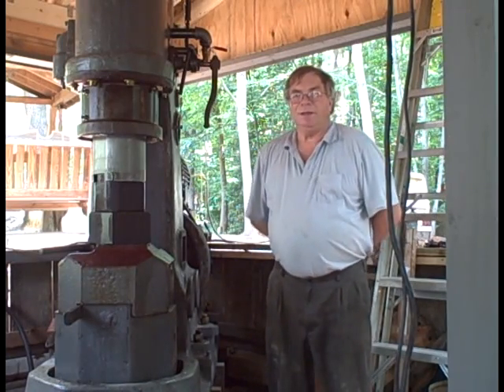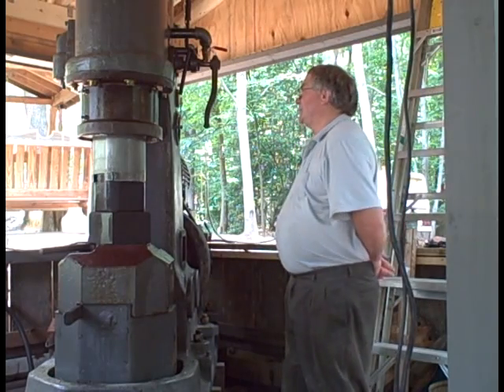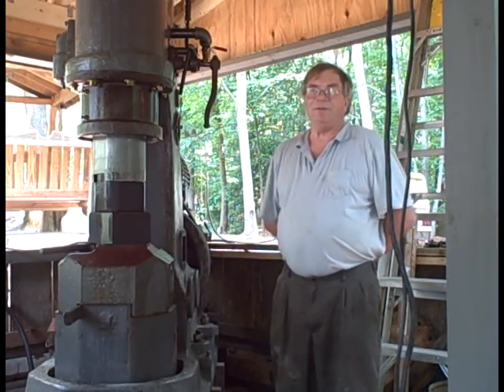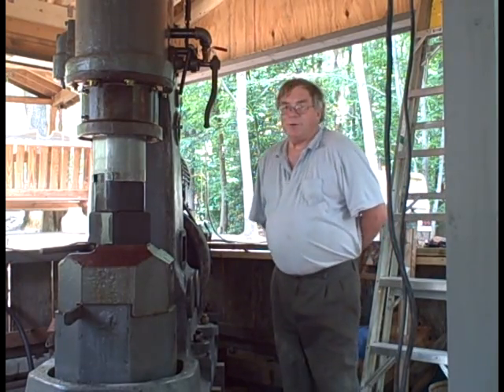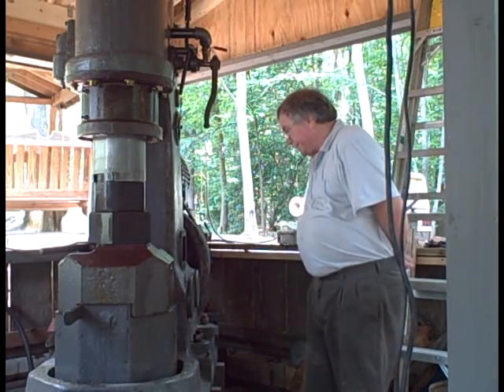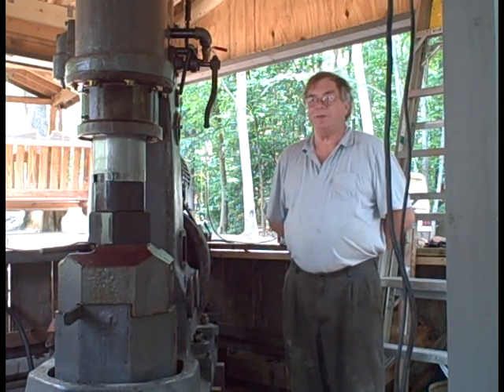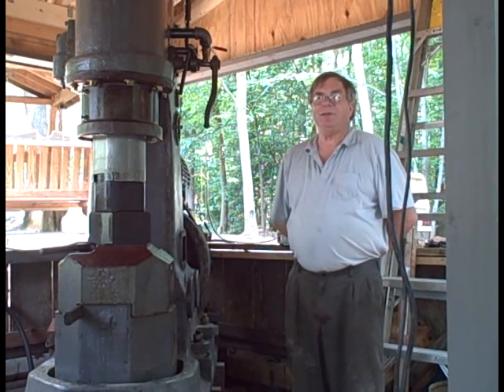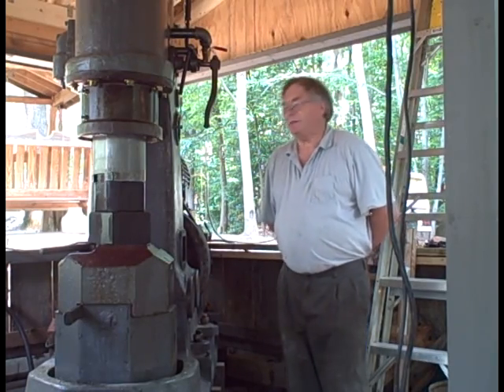Nazel 3B.mpg First Power Up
This is the Nazel 3B I've been working on. This morning is the first time I have powered it up. As of now, I still have a few things to do before I will be hitting hot iron with it (including building a platform to stand on), but. with a little manual oiling (bearings and cylinders) and a temporary electrical hookup, we shall see how it runs.

I will only be tapping the dies together lightly to show control...